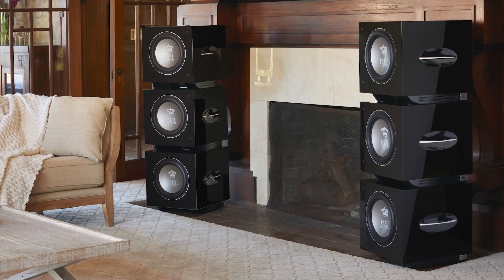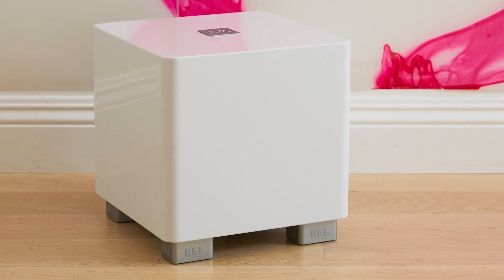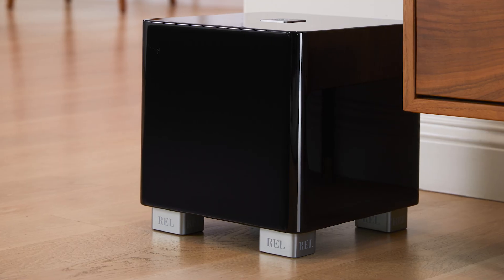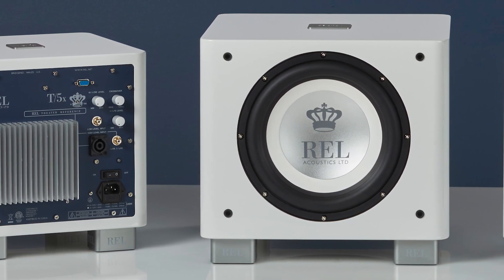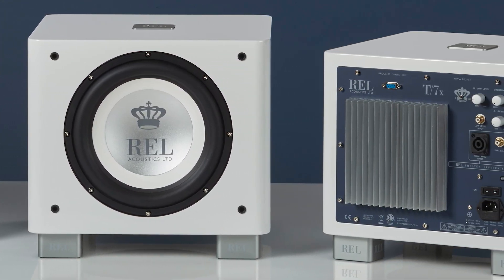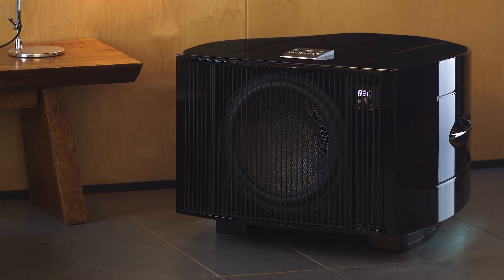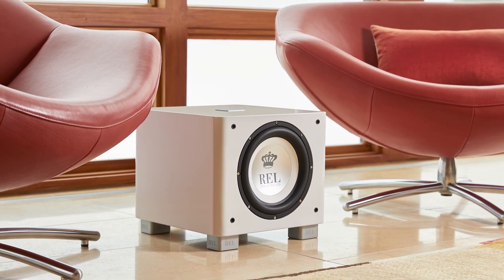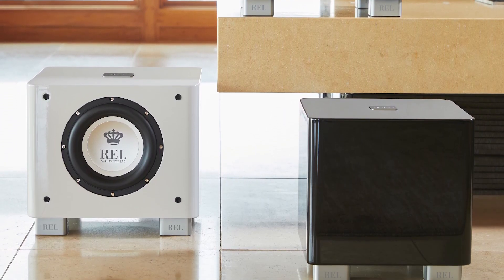Why do larger subwoofers typically produce more output and deeper bass?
So this is a really simplistic, creation. Why do large physical volume subwoofers or for that matter, let’s link it to driver size tend to produce deeper bass. When you go to reproduce deep bass, and I’m going to define deep bass as let’s call it below 40 Hertz.

0:30

To give you an idea that we’re getting down into an area where there may be a dozen instruments in the entire world that their entire tonic range operates between say 20 Hertz and 40 Hertz.

Hertz, by the way is number of cycles per second. Mid ranges tend to be up in the hundreds to low thousands, high frequencies go from a few thousand on up to 20,000. Middle bass tends to be pitched around 60 Hertz. Just trying to give you guys a frame of reference for what you’re listening for when you hear it.

1:00

So, a kick drum is typically pitched between 48 and 55 Hertz to give you an idea, and most people think that’s low bass. Low bass actually exists below that. So, starting at about 40 Hertz and down, you’re, you’re really talking now about low bass, and the range from 20 to 30 Hertz and below 20 is where it gets very, very, very difficult and typically fairly expensive.

1:30

The advantage you have with just greater surface area, a 12 inch versus an eight inch. You’re talking about something on the order of two and a half times as much actual circular surface area. There are really only two ways to motions, right? You either have size or you have stroke. It’s either moving in and out a great deal and there are limits to how much that can do, but in and out movement.

And then the size of the driver itself. What people don’t understand is the smaller the cabinet, the more restrictive the air spring is.

2:00

I’m talking only are sealed box designs now. So, when you have a small type cabinet, the louder you are playing it, and typically it takes louder at lower frequencies for it to maintain its sense of loudness relative to the music. That’s just a function of our ears. They drop off in efficiency at very low frequencies. So, you are now fighting on the out stroke. You’ve got this huge room, you’ve got a room that’s a couple of thousand feet, 10,000 cubic feet. In the case of a small, say one foot and smaller sub as you stroke back and forth the out stroke, no problem.

2:30

You’re loading into 2000 to 8,000 cubic feet. The in stroke, you’re loading into a cubic foot or less, and that becomes an increasingly stiff resistance on it. So, you’ve just got to kind of balance those things out. And you’ve got to balance that out against your main speakers. If your main speakers themselves are really high quality, main speakers that go down into the 40 Hertz range or below, you’re going to have to have a really serious subwoofer.

3:00

Meaning it’s going to have state-of-the-art drivers, state-of-the-art amplifiers, and a cabinet large enough to take advantage of those of those things. There’s just no way around it. So some of this will come about naturally, as you start to define the needs of your system.

We’ve sort of made our name over the last 30 years building really, really high quality, small to medium sized subwoofers for the most part. At the moment, I believe we have 10 different models and seven of them would be described as medium or smaller.

3:30

We only have three up in our reference range. The 212, G1, and the No. 25 that are truly large subwoofers. Everything else is really scaled to fit into someone’s idea of a normally sized living room. Everybody has different definitions of that, but that’s the basic relationship between size, output and how deep it can go. You just, at some point, get into limitations of how much or how little cabinet volume you have available to yourself.

4:00

You know we’ve got different tricks for coaxing more out. If you have a relatively small space and you throw tons of power at it, like we just did with a range of ours, we can essentially force the driver to act a little bit better. But you really want to stay within sort of the natural relationships of driver size, stroke and cabinet volume to keep it all in balance.